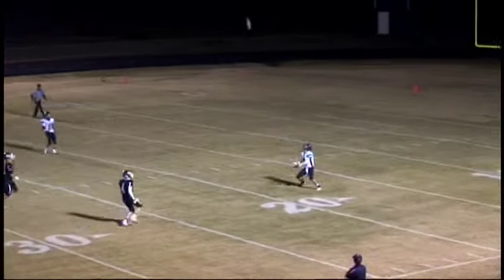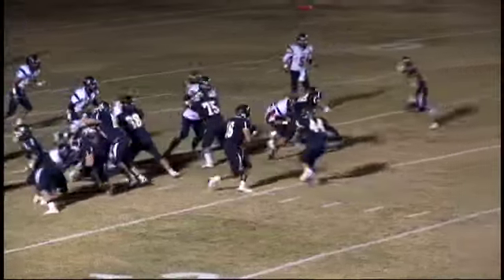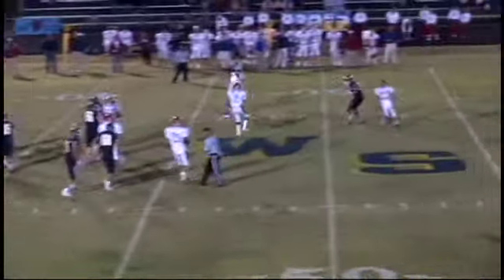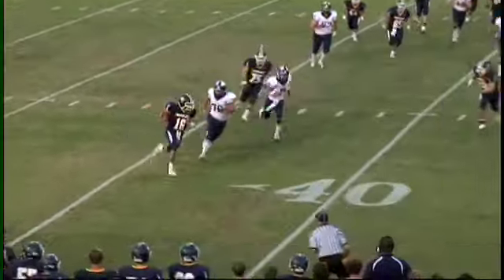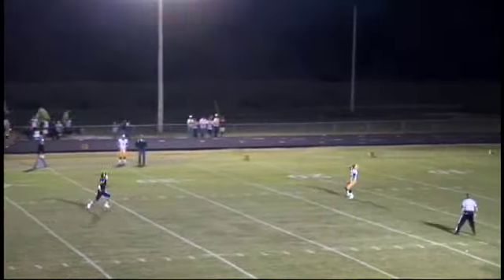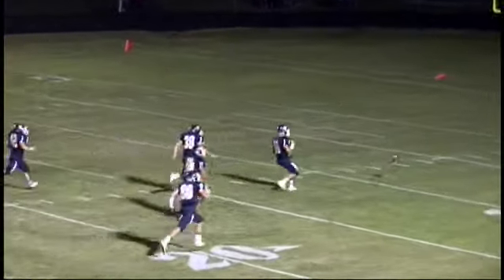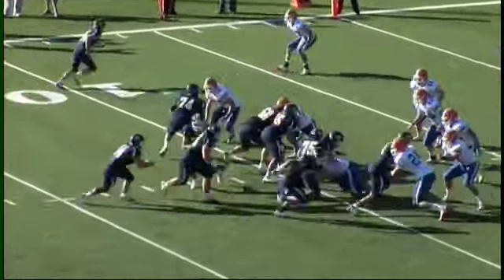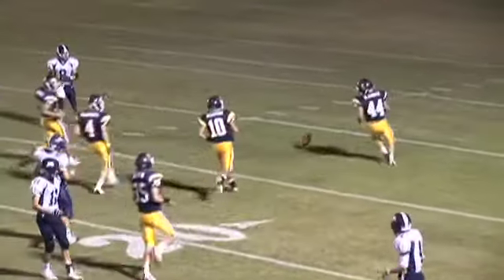Hayden Lewis Football Highlights - Class of 2012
A Highlight Reel of Hayden Lewis including positions of quarterback and punter. Hayden is a member of the State Championship Washington School Generals from Greenville, Mississippi and is in the graduating class of 2012.